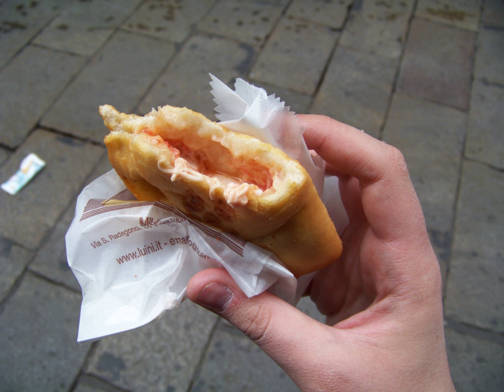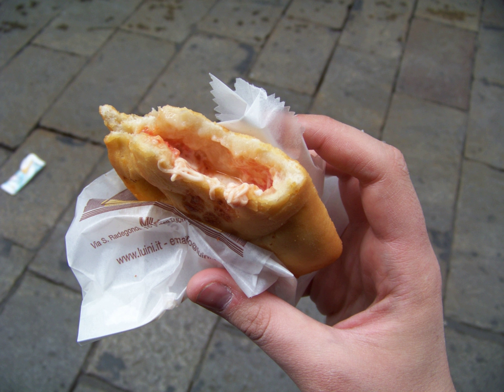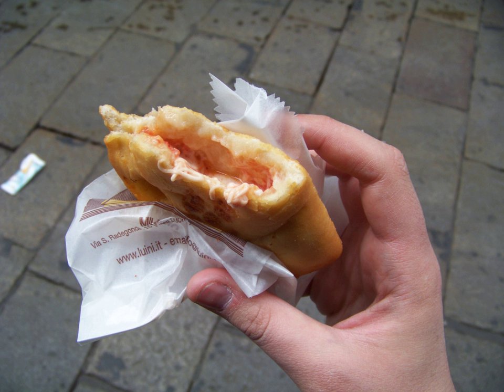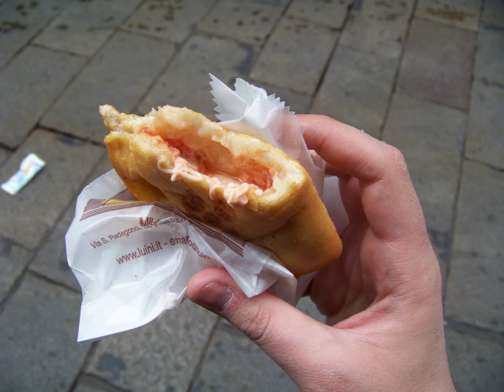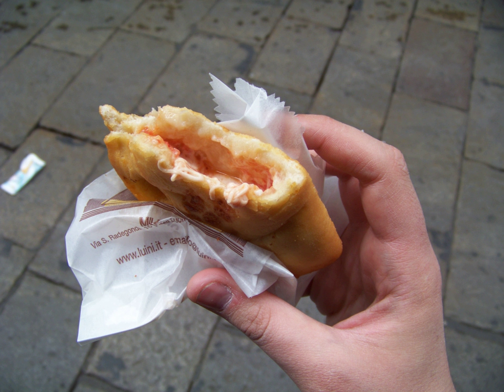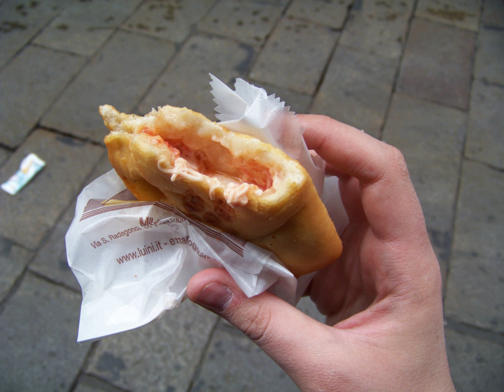Panzerotti | Wikipedia audio article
This is an audio version of the Wikipedia Article:
Panzerotti

00:00:40 1 Etymology
00:01:14 2 Italy
00:02:30 3 North America
00:03:16 3.1 Canada
00:03:35 4 See also

- Socrates

SUMMARY
A panzerotto (Italian: [pantseˈrɔtto]) (listen ), also known as panzarotto (Italian: [pantsaˈrɔtto]) plural panzerotti, is a savory turnover which resembles a small calzone, both in shape and in the dough used for its preparation. The term usually applies to a fried turnover rather than an oven-baked pastry (i.e. a calzone), though calzoni and panzerotti are often mistaken for each other.Panzerotto originates in Central and Southern Italian cuisine but is now popular in the United States and Canada as well, where it is often called panzerotti (listen ) or panzarotti as a singular noun (plural panzerotties/panzarotties or panzarottis/panzarottis).